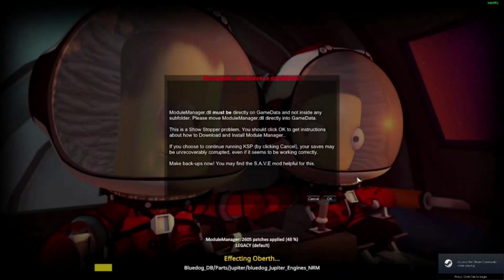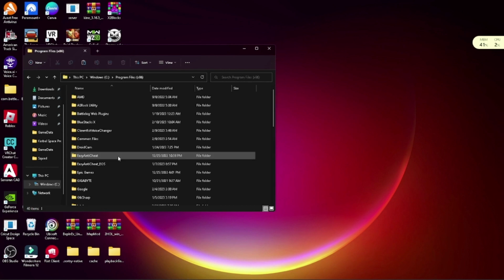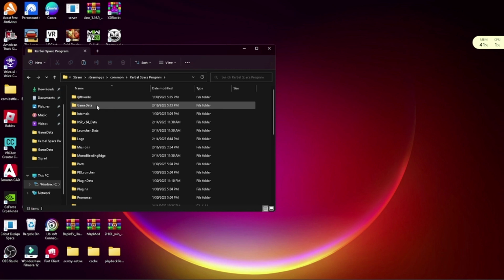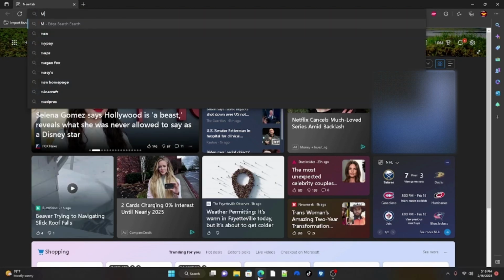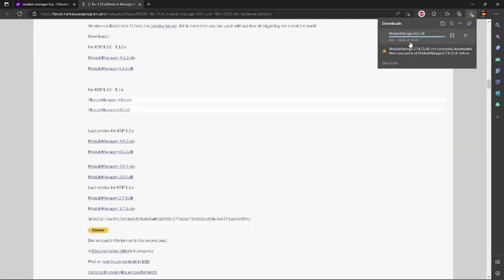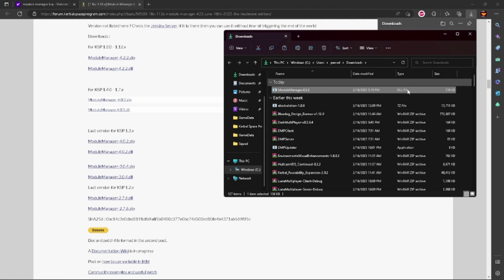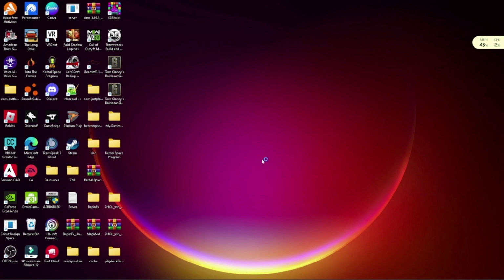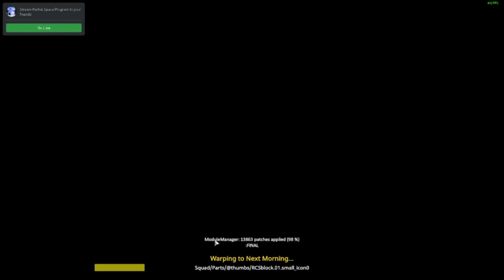2023 KSP Module Manager Problem FIX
IN TODAYS VIDEO I SHOW YOU HOW TO FIX THE MODULE MANAGER PROBLEM :)